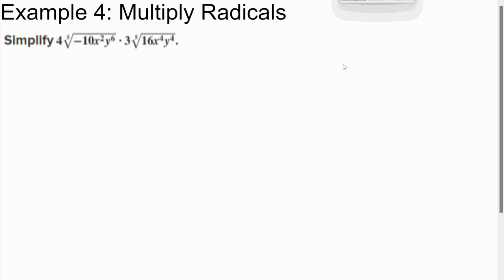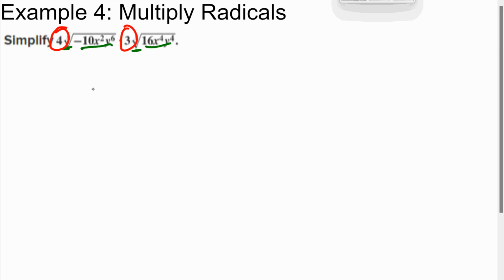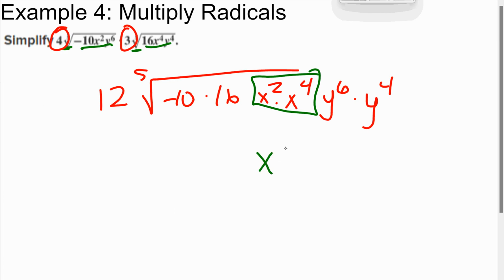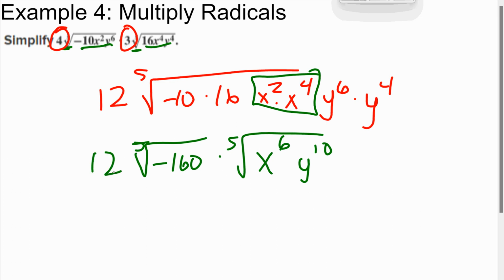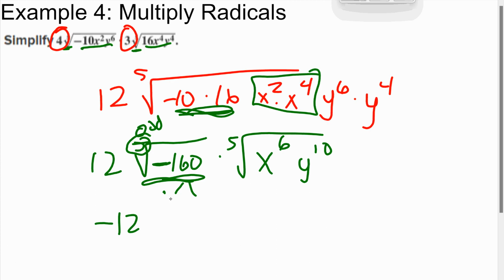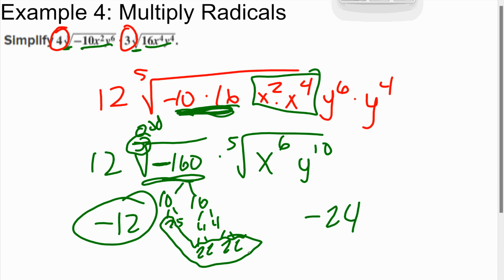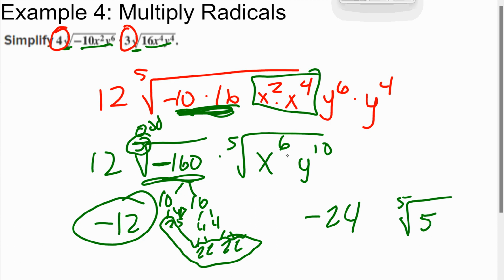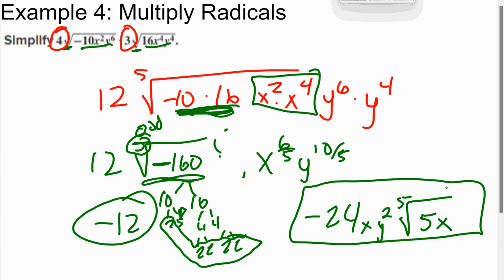Int III Ch. 4.5 Example 4 Multiply Radicals